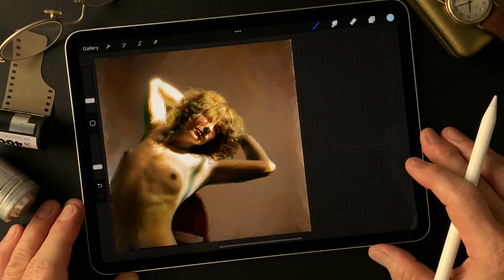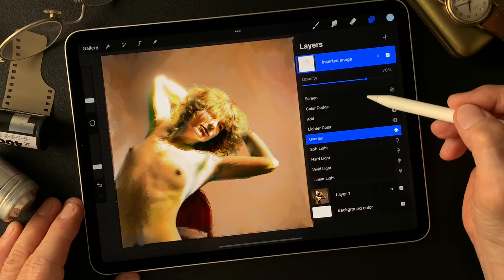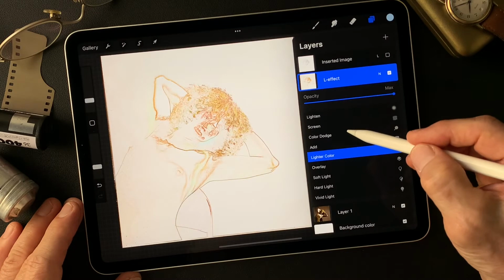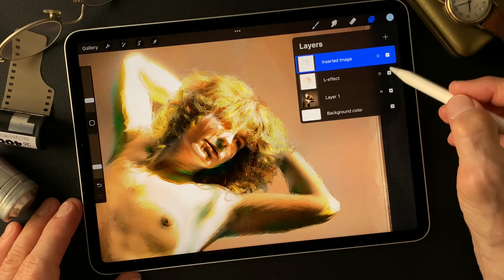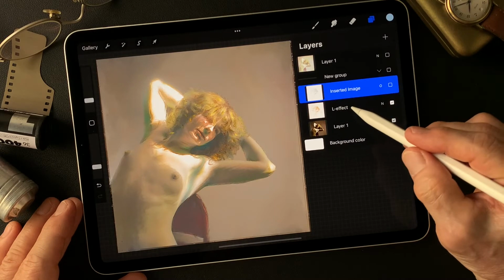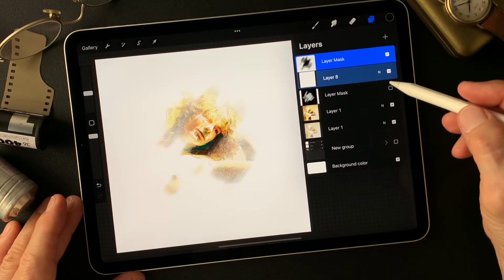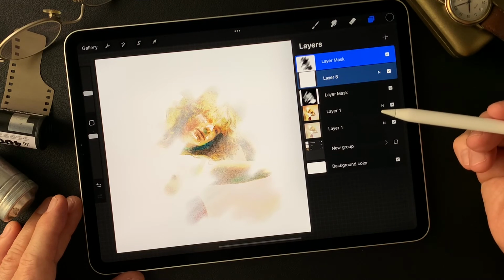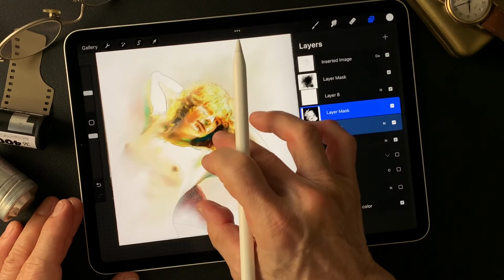Procreate Tutorial, to make an illustrated image photograph by Toshi Yagi from Okinawa Japan.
I try to make an illustrated image this time. This tutorial shows how I use blend mode to get effective image. You will find different variations of interesting blend mode to create images.  I hope this movie gives some kind of idea for photographers who want to make an illustrated image from photographs. You will find mask work, interesting brush texture as well. Enjoy trial, try and error!! That is first step to do anyway!  Especially about mask and smudge tool, try to use different. Thank you so much.  (^ ^)V